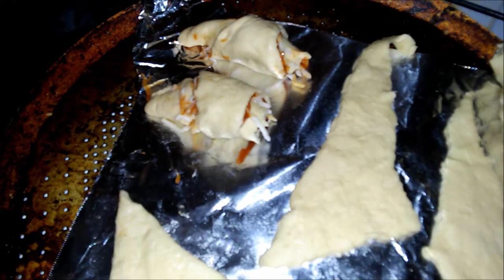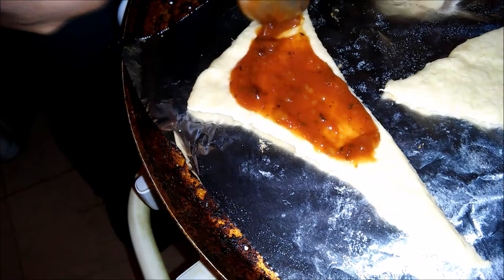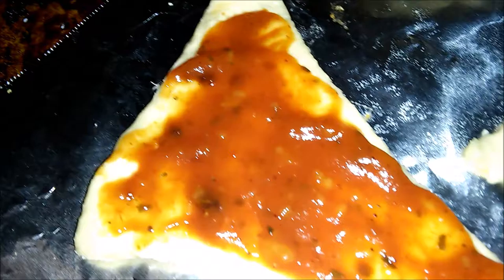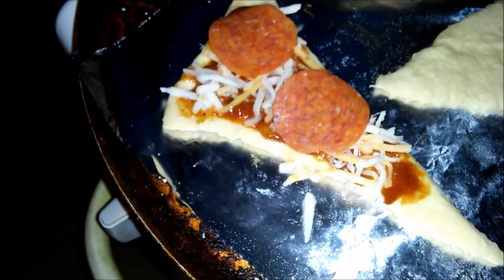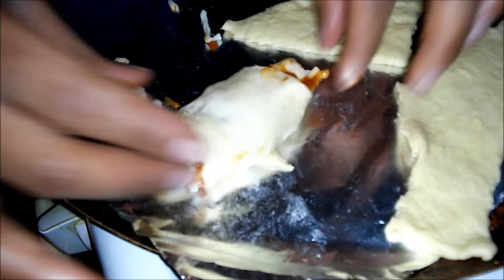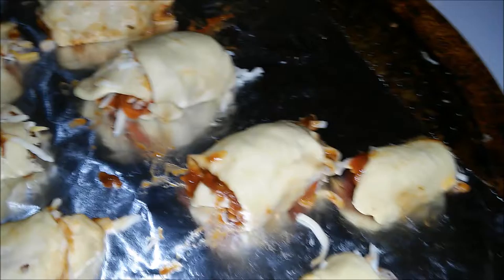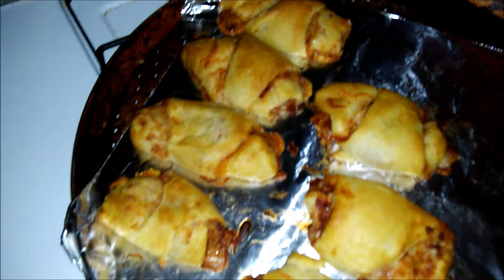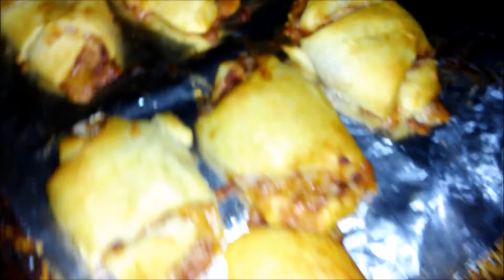Pillsburry Pizza Crescents DIY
A Good Recipe To Make The Crescents Better :)